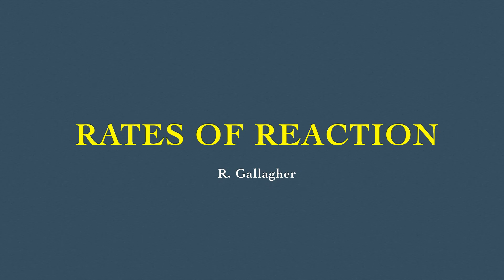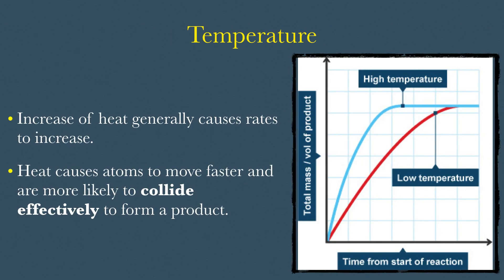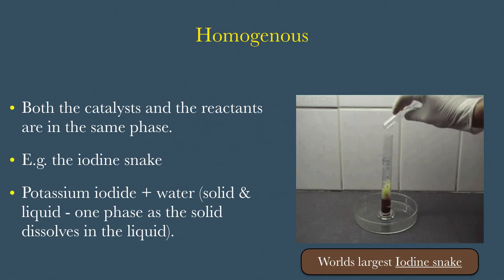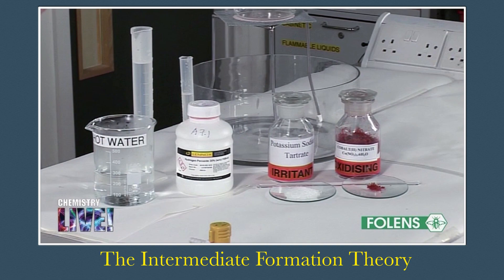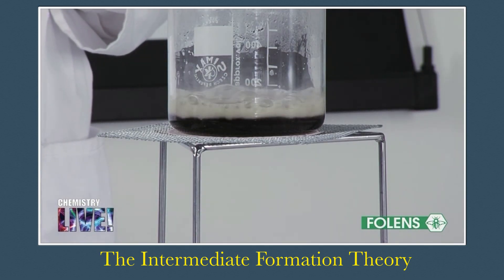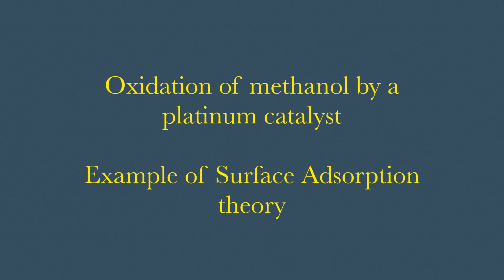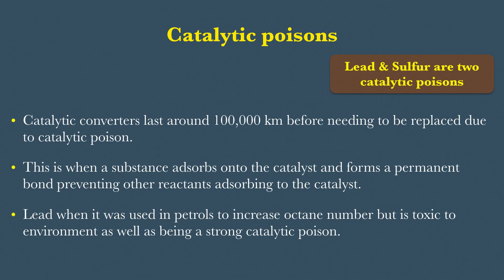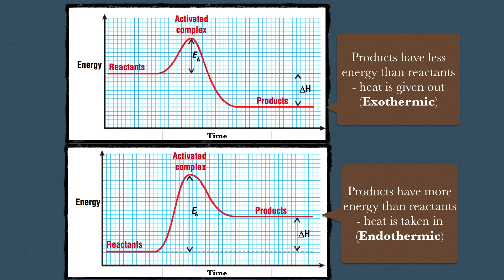Rates of Reactions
Leaving Certificate chemistry lesson on Rates of Reactions